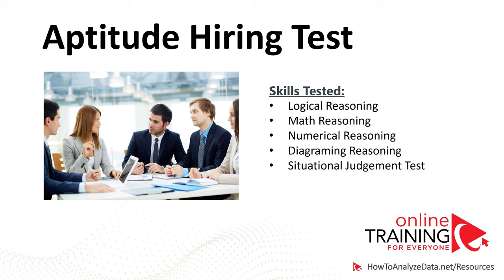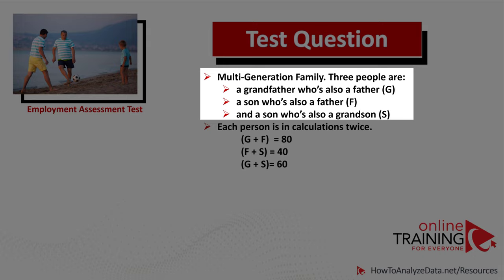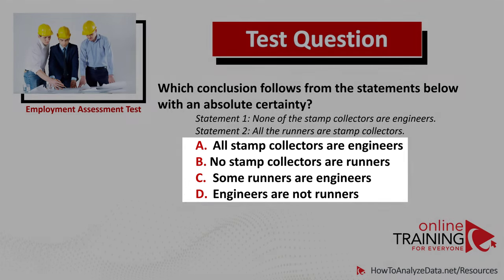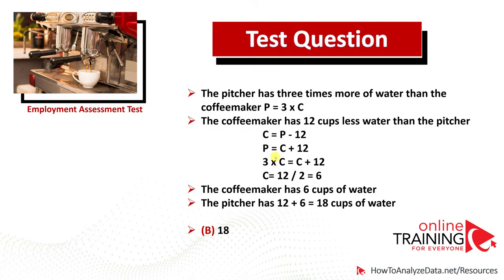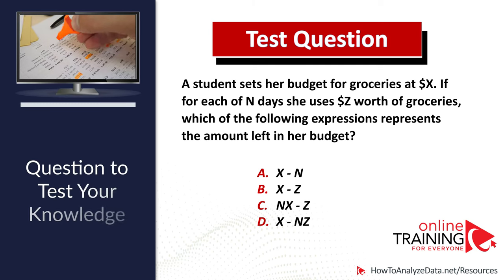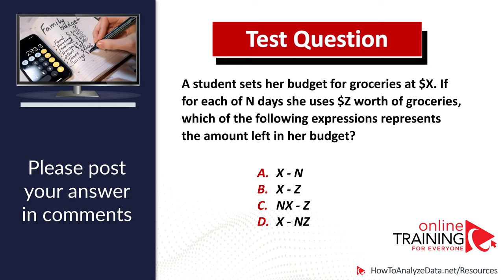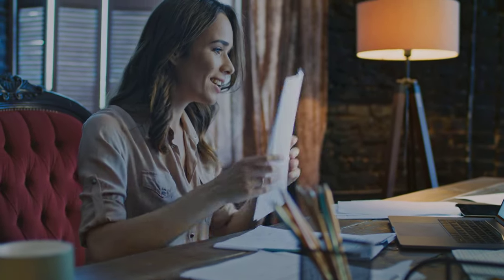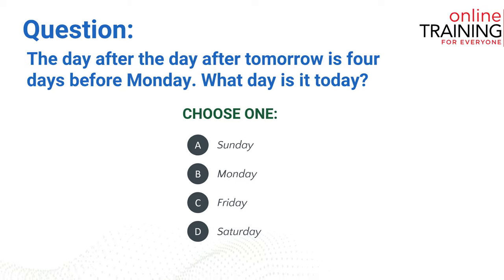Aptitude Test: Questions and Answers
Learn how to get ready for job Interview and pass Aptitude Assessment test for job application. In this tutorial you will learn typical assessment exercises, asked during interview assessment test.

An Aptitude Test is an pre-employment hiring exam, which is used by to determine an how well candidate is prepared to succeed in a given activity. There are various different aptitude tests employers use, based on the job candidate might be applying for:
• Logical Reasoning Test
• Math Reasoning Test
• Numerical Reasoning Test
• Diagraming Reasoning Test
• Situational Judgement Test
• Verbal Reasoning Test
• Abstract Reasoning Test